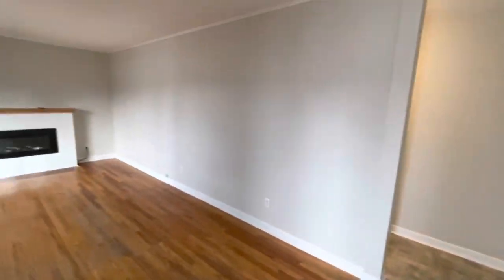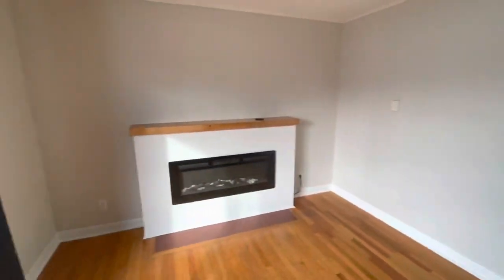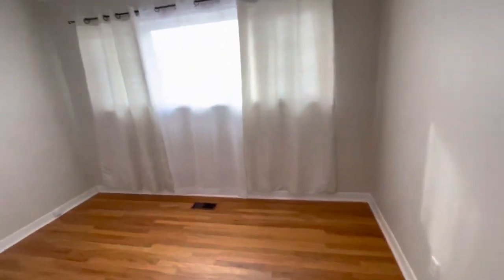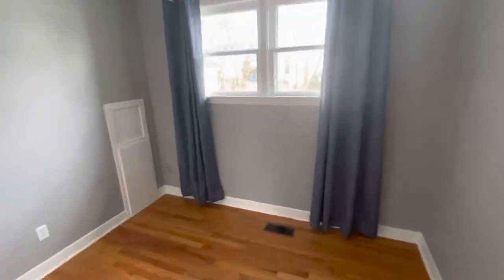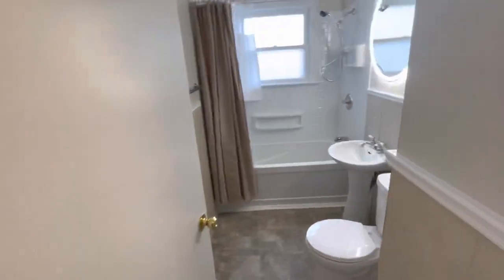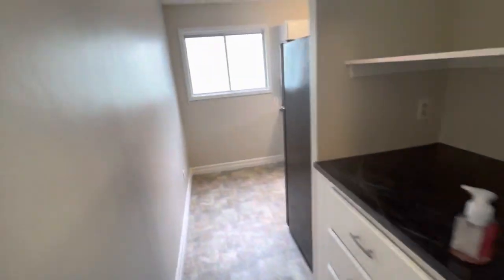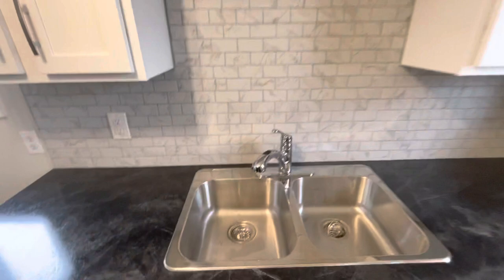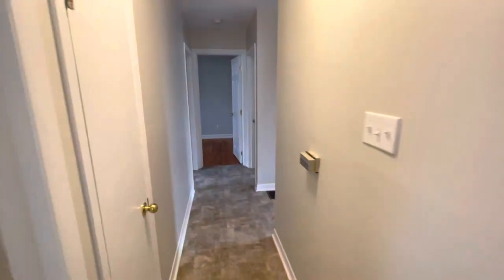Nicely appointed 3 bedroom unit near west end / Jones lake Moncton